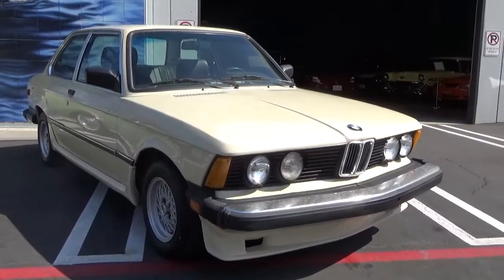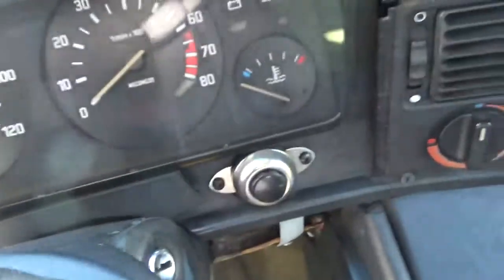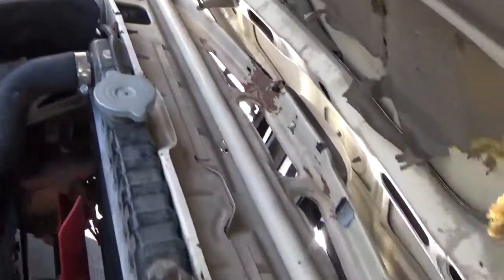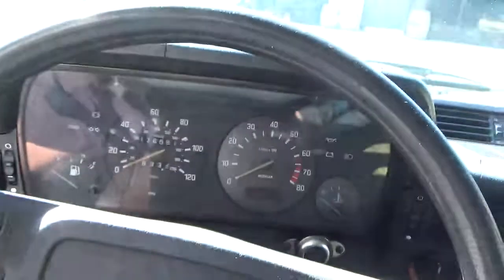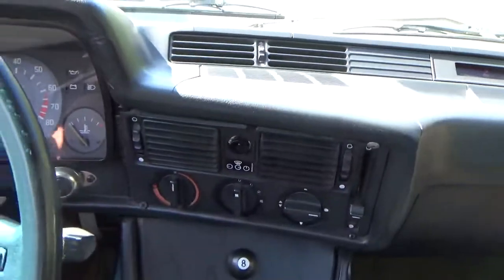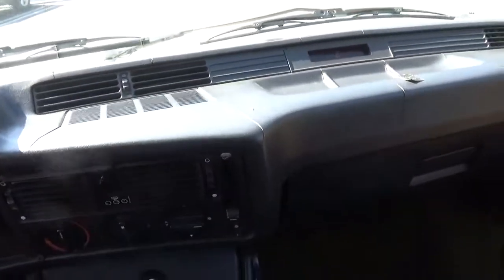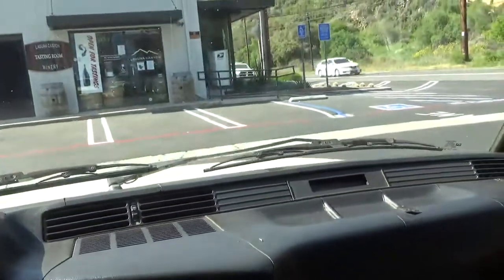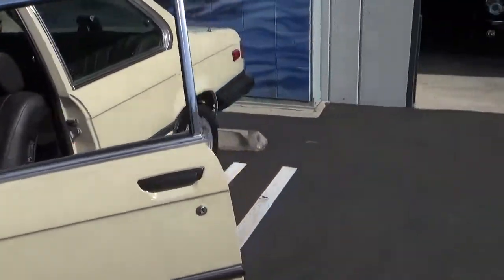1982 BMW 320i test drive at Laguna Classic Cars, Laguna Beach, Ca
Solid car drives great and has big upside potential. Runs and drives very nicely, smooth running engine, good clutch and transmission. The  BMW 320i S package equipped cars are increasingly valuable and may be the next 2002 Tii. The BMW comes with a clean California title, clean Carfax report and smog certificate dated 1/14/22.